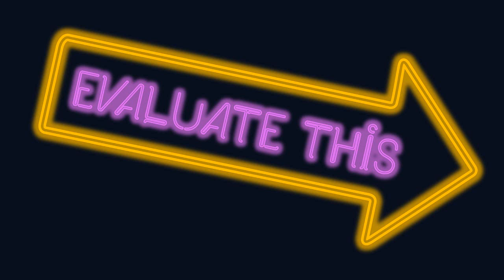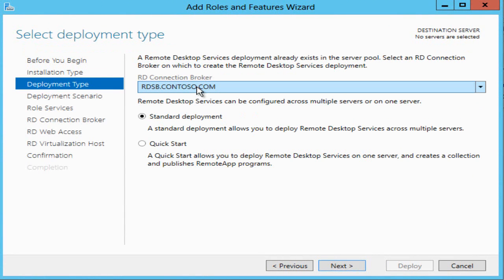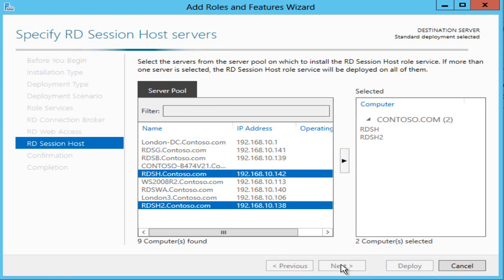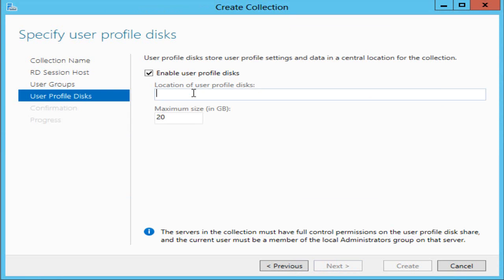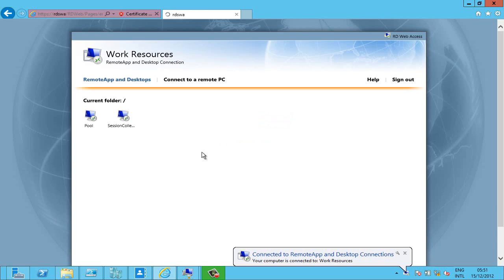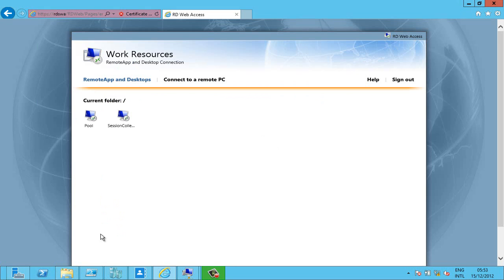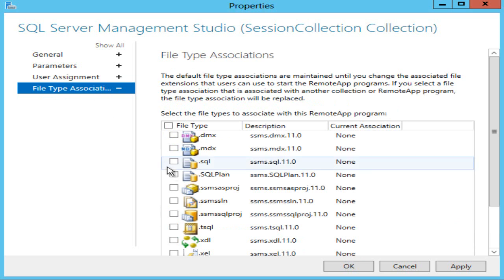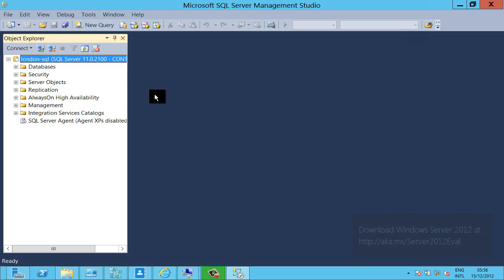Evaluate This - Remote Desktop Services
In this screencast you can see how to setup RDS in Windows Server 2012. Not this builds on the VDI video in this series.